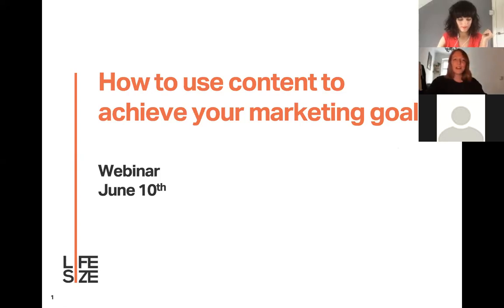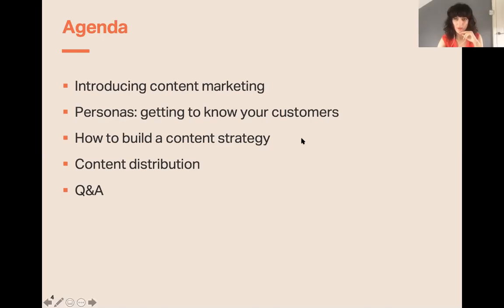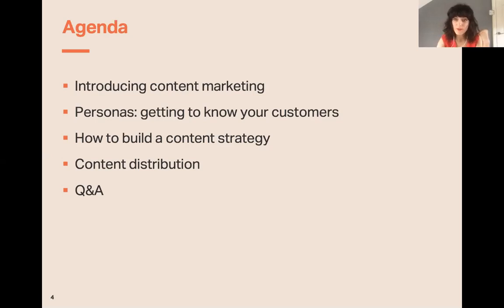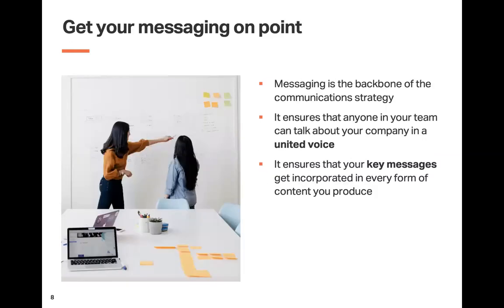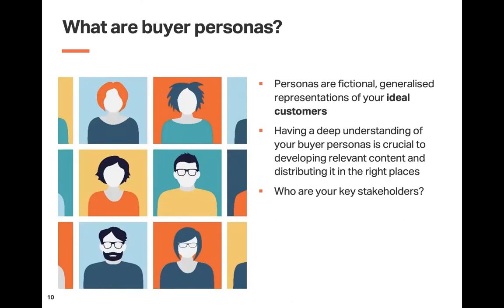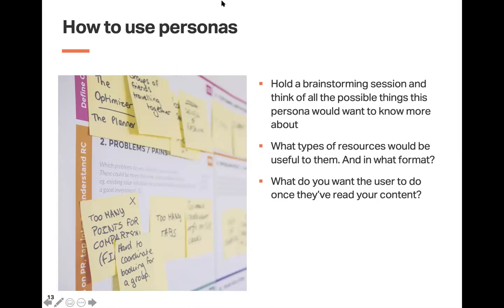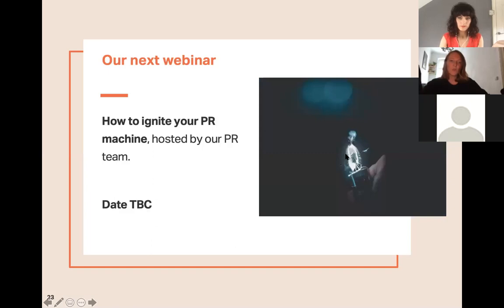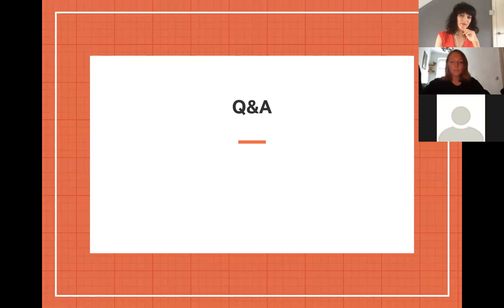How to use content to achieve your marketing goals | Life Size Webinar #5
As interruptive marketing becomes increasingly outdated, content marketing – in the form of thought leadership – is the primary way to reach and gain new customers. In this webinar, our Brand Manager Fiona McVitie and PR & Content Executive Manon Thomas explain how to build an effective content strategy and reveal how this can help position your cleantech brand as a market leader.

During the webinar, you will learn:

• How content marketing can help you communicate when you don’t have news
• Why you need solid messaging to ensure a united voice
• The importance of personas in building a content marketing strategy
• How to distribute your content effectively
• How to measure the success of your content marketing campaigns